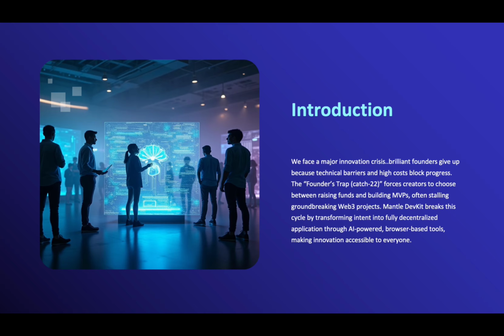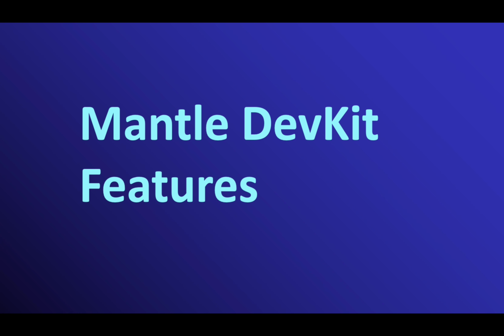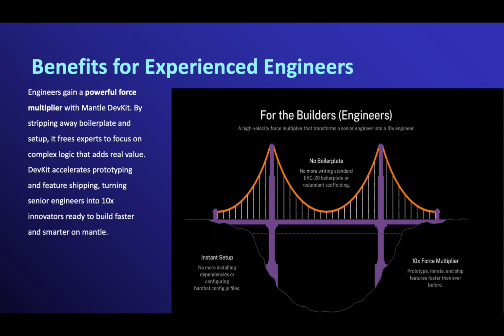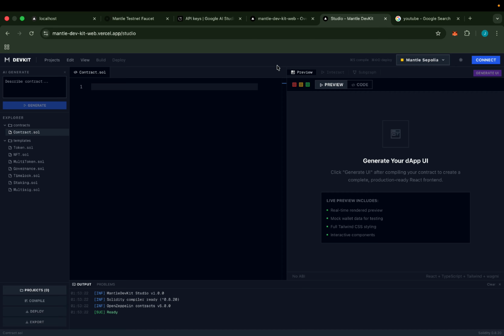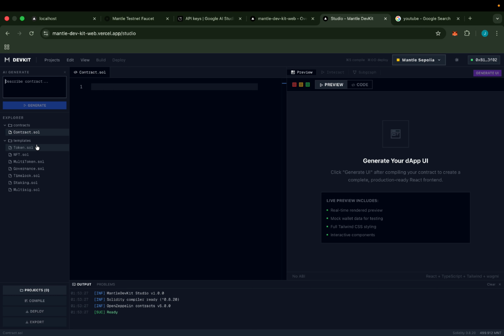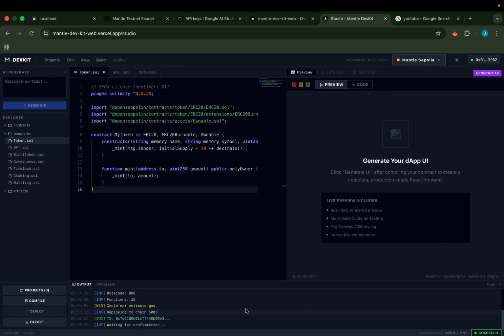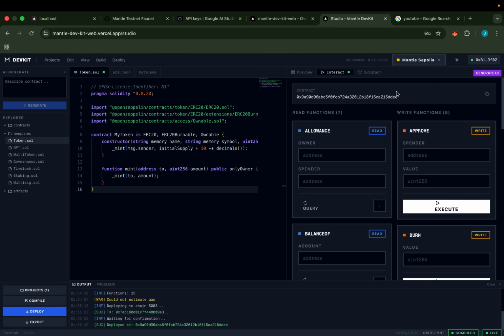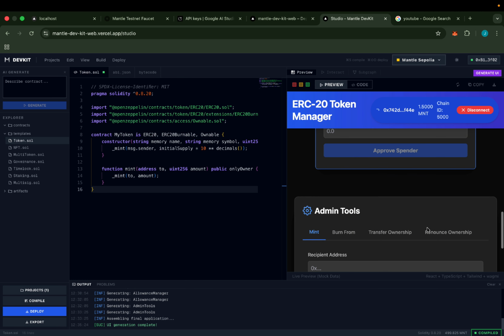Mantle Devkit(Pitch Video)